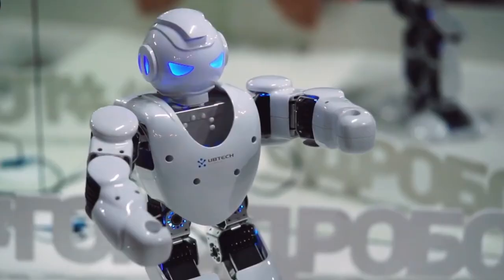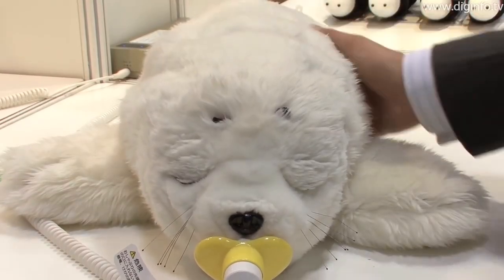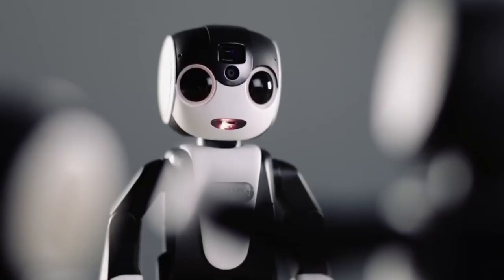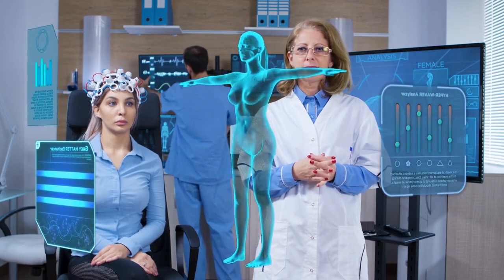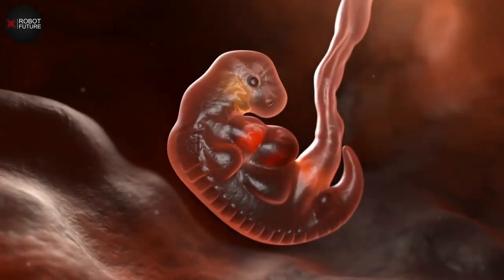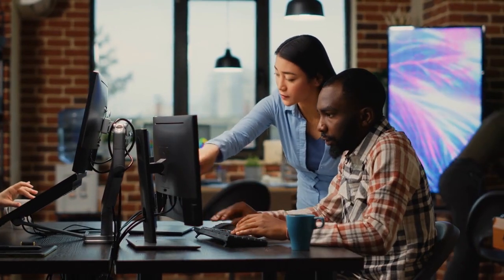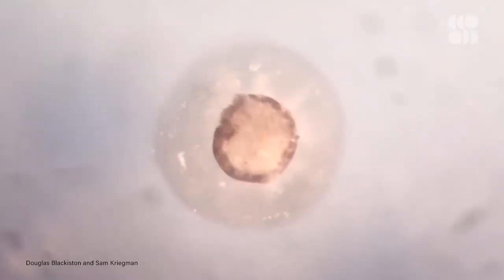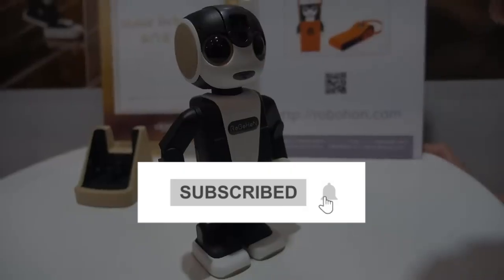Japan’s First Pregnant AI Robot (Exclusive)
The term “biot,” which means “biological robot,” is a smart adjective. Several new disciplines are bridging the gap between biology and robotics. Cybernetics, bionics, biomimicry, and synthetic biology are only a few examples. 3D printers will be used to create human tissue, stem cells, and even artificial blood cells in this scenario. Bone, cartilage, muscle, teeth, organs, blood arteries, and even ears may be printed using other 3D manufacturing equipment.

🔔 Don't forget to SMASH that bell icon!